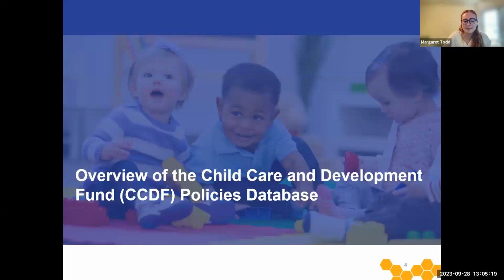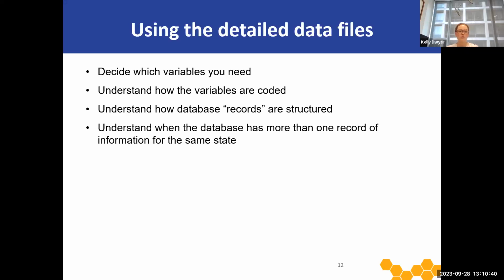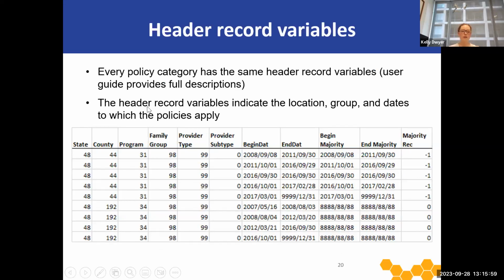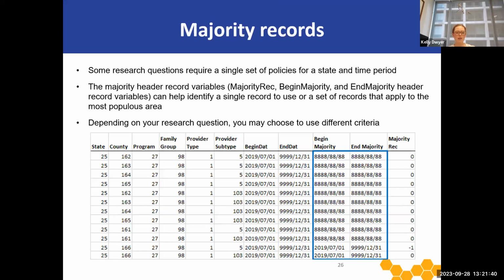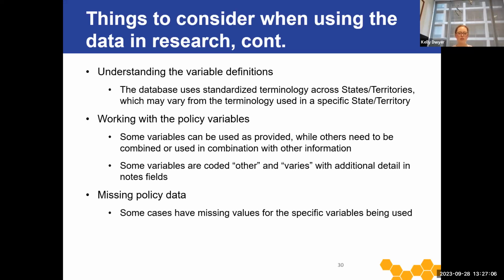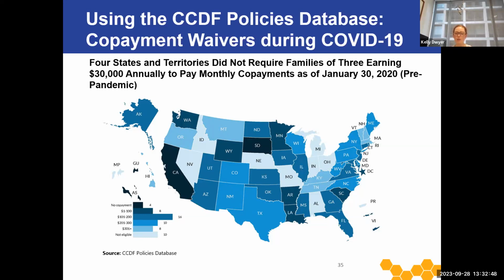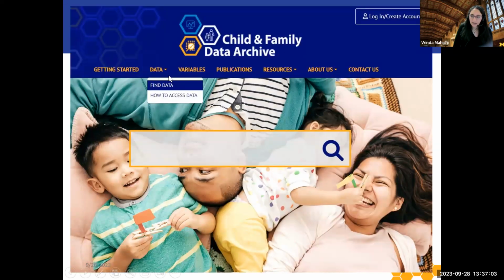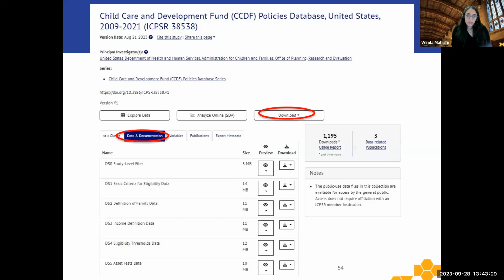How to Access and Use Data from the Child and Development Fund(CCDF) Policies Database, 2009-2021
The Child Care and Development Fund (CCDF) provides federal money to states and territories to help families with low incomes obtain quality child care so they can work, attend training, or receive education. The CCDF Policies Database is a source of information on the detailed policies states and territories use to operate child care subsidy programs under CCDF. Data are currently available for policies from October 2009 through October 2021, including information on policies in response to the COVID-19 pandemic.

The CCDF Policies Database project supports the needs of a variety of audiences through (1) analytic data files, (2) a project website and search tool, and (3) an annual report (Book of Tables). These are made available to researchers, administrators, and policymakers with the goal of addressing important questions concerning the effects of alternative child care subsidy policies and practices on the children and families served. The webinar will provide researchers and analysts with:

- An overview of the CCDF Policies Database;
- Information on data collection and review;
- CCDF 2021 data files and documentation;
- Information on the CCDF 2021 data file structure;
- Considerations when using the CCDF 2021 data;
- Information on state/territory policies in response to the COVID-19 pandemic
- Information on accessing the data.

Find out more information about the CCDF Policies Database study methodology and findings

Hosts: Child & Family Data Archive at ICPSR, Urban Institute, and ACF’s Office of Planning, Research, and Evaluation

This webinar was originally recorded on September 28, 2023. The slides for this presentation are